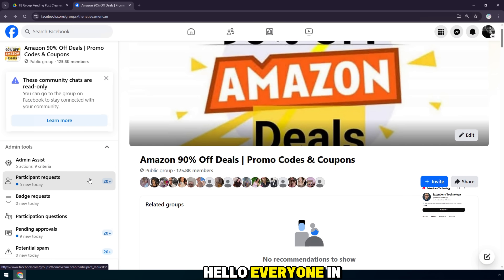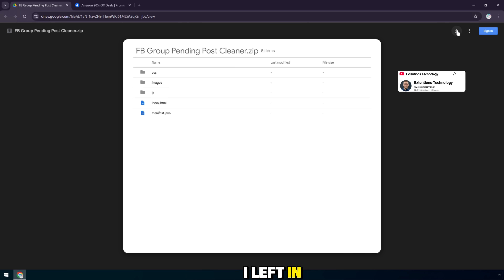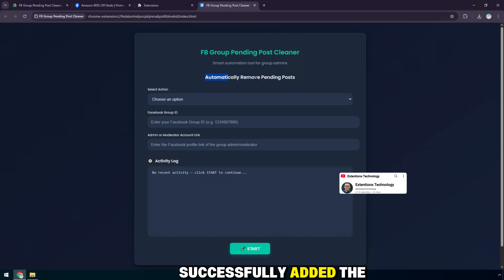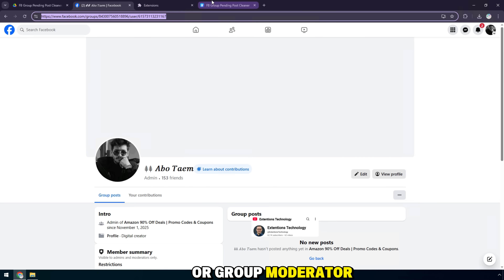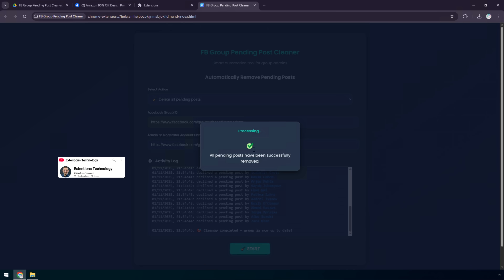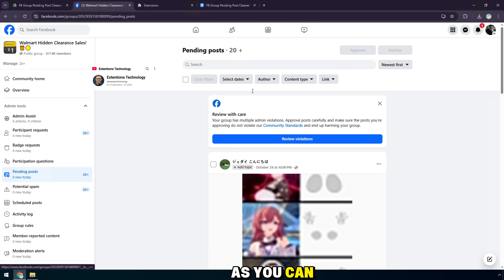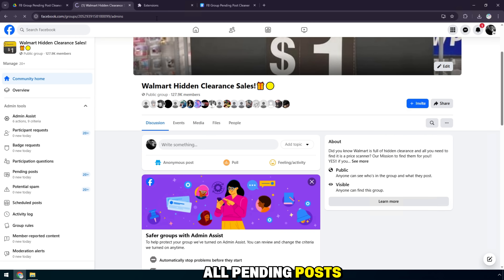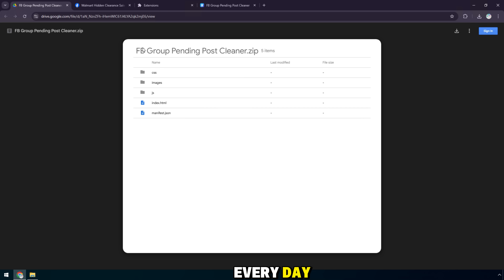How to Delete All Pending Posts from Facebook Group in One Click (2026) | Auto Remove Pending Posts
In this video, you’ll learn how to delete all pending posts from your Facebook group in just one click — fast, easy, and effective for 2026.

🎯 Are you an admin struggling with hundreds or even thousands of pending posts in your Facebook group?
In this step-by-step video, I’ll show you how to automatically delete all pending posts from your Facebook group

🔥 This method is 100% safe, fast, and efficient — no need to manually decline posts one by one. It’s a must-have tool for group admins and moderators who want to keep their community organized and spam-free.

What You'll Learn:
🔹 How to delete all pending posts from your Facebook group in one click.
🔹 The easiest way to manage hundreds or even thousands of pending posts instantly.
🔹 How to keep your Facebook group clean and organized automatically.
🔹 How to review and confirm that all pending posts are completely removed.
🔹 Time-saving tips for Facebook group admins in 2026.
🔹 How to maintain better group quality and performance effortlessly.

🔍 Keywords search videos: facebook group pending posts, delete pending posts facebook group, facebook group auto delete tool, facebook extension 2026, facebook automation, group admin tips, facebook moderator tool, manage facebook group, facebook cleaner, delete all pending posts, facebook group management, facebook tools, auto decline posts facebook group